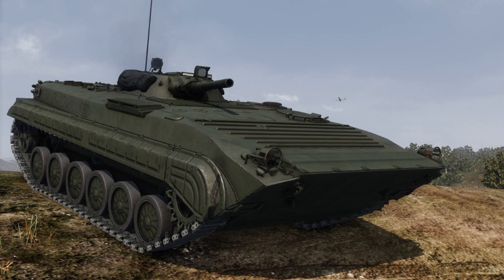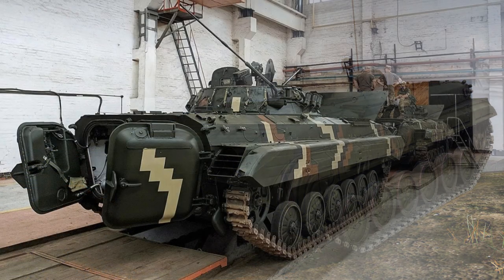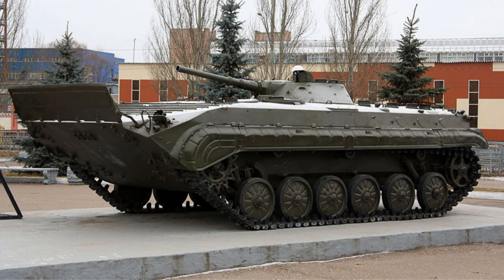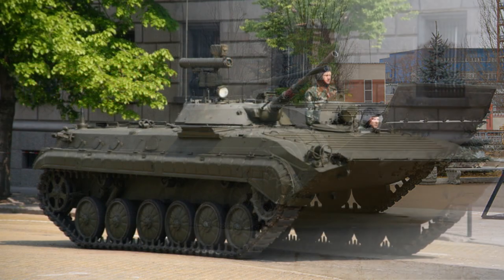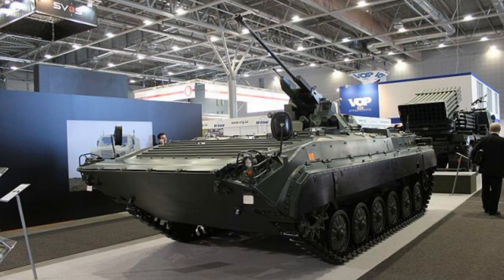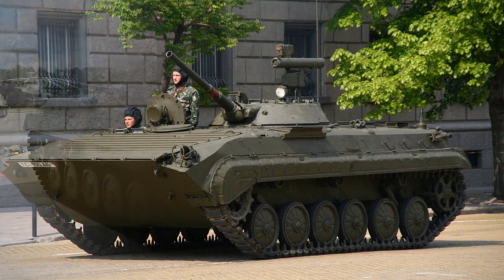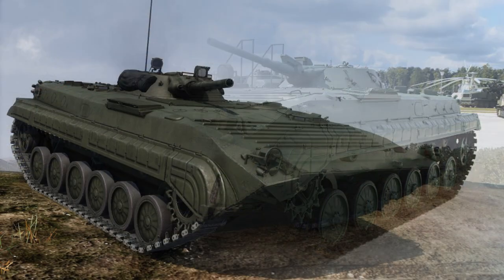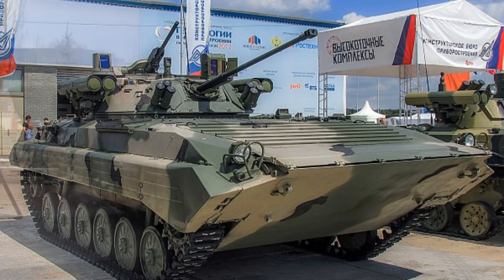Tracked Armoured Infantry Fighting Vehicle BMP-1 IFV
The BMP-1 is a Russian-made tracked armored infantry fighting vehicle (IFV). The BMP-1 infantry fighting vehicle was adopted for service in 1966 by the Russian army. It is designed to carry the infantrymen, engage in combat, and support the dismounted infantrymen by fire when they fight on foot. By the mid-1960s, the infantry squad was armed with organic weapons to fight the enemy either from inside the vehicle or on foot after dismounting. For this purpose, an infantry fighting vehicle, designated BMP-1, was developed. The introduction of tactical nuclear weapons demanded a wider dispersion of troop formations on the battlefield without compromising the firepower of even small subunits. To solve the problem, infantry units must have been provided with their own fire support weapons. It was believed that the achievement of this objective would allow the world's first armored vehicle of this class. It possesses considerable firepower, high mobility, good armor protection, and survivability. It is capable of crossing water obstacles without any preliminary preparation. The BMP-1 infantry fighting vehicle is in service with many armies around the world. It showed its worth in action in numerous regional conflicts. Taking into consideration the increasing requirements for the effectiveness of infantry fighting vehicles, the Russian defense industry is currently involved in modernizing the existing fleet of the BMP-1. After modernization, they will be more effective operationally and come close in terms of their performance characteristics to the next generation of infantry fighting vehicles.